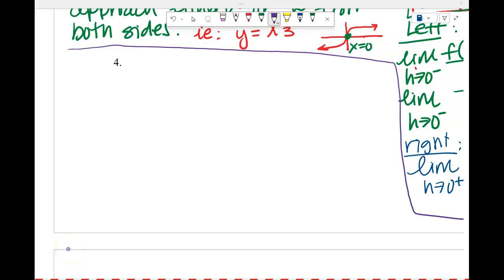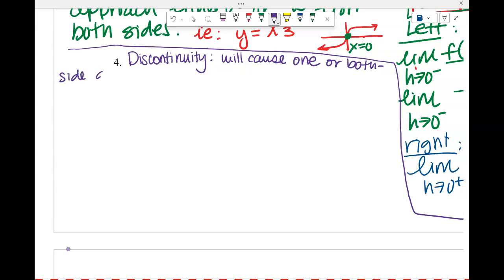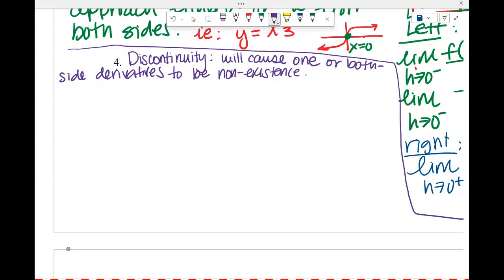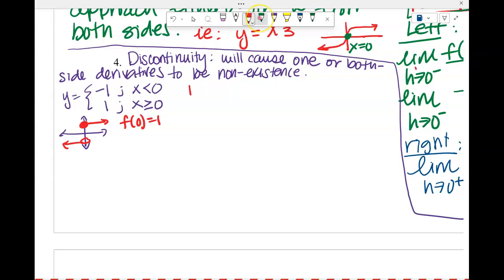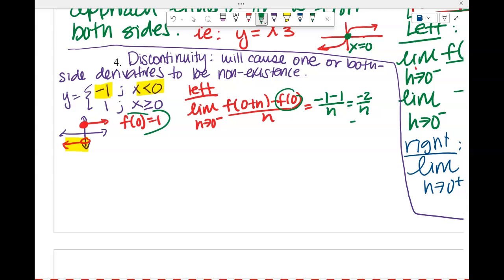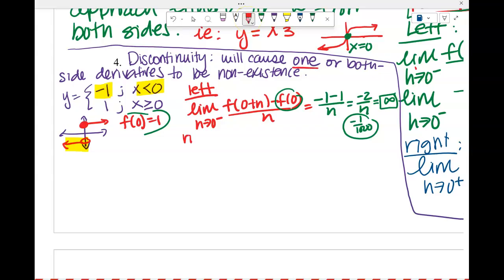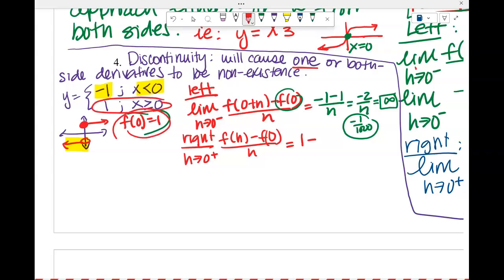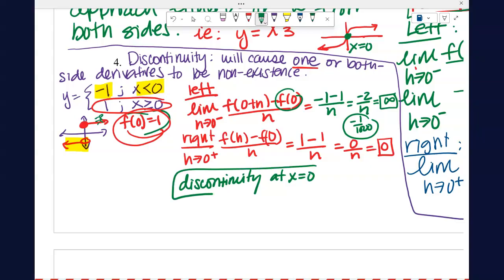3.2 calc vocab on discontinuity (non-differentiability reason)